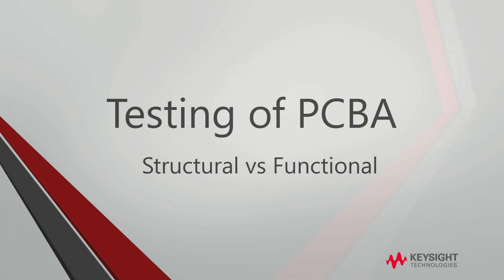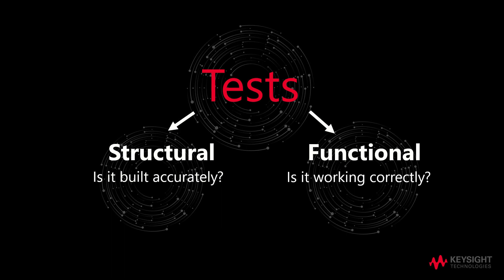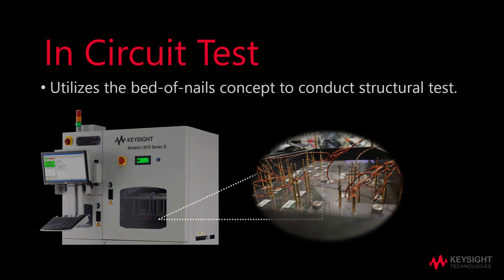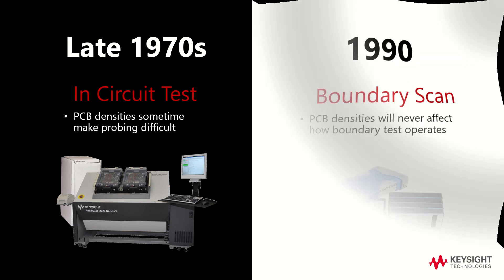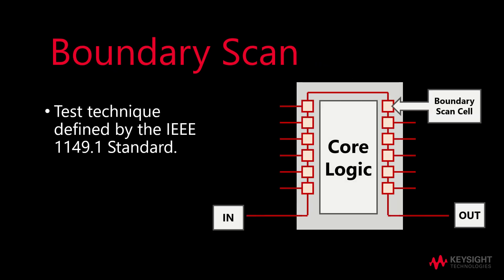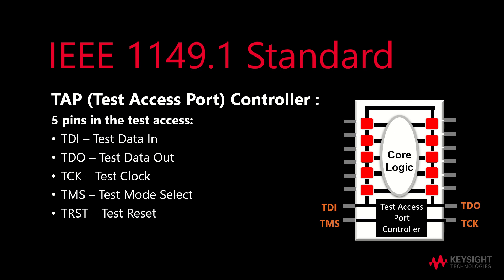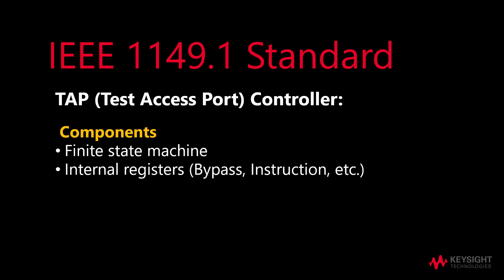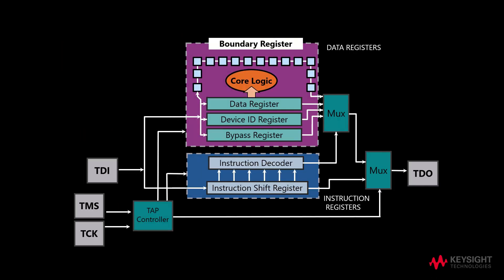1. Keysight Boundary Scan Basics and IEEE 1149.1 Overview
Provides an overview of Boundary Scan technology and IEEE 1149.1 standard